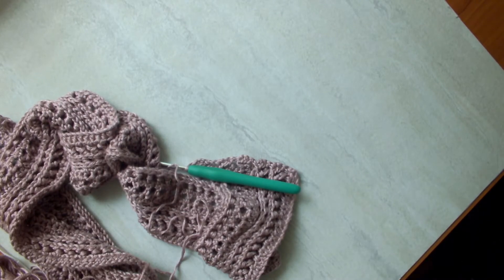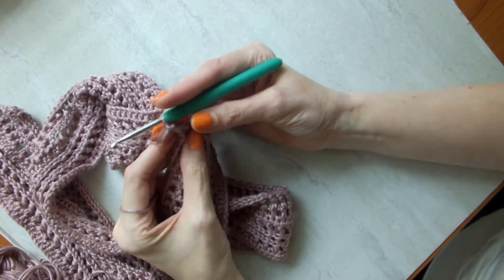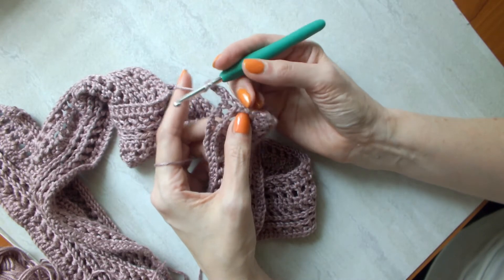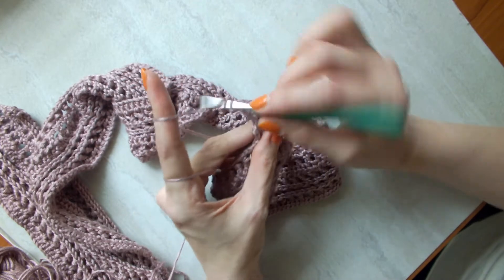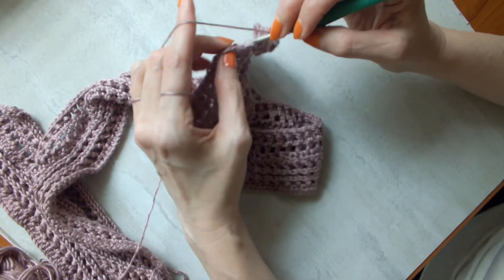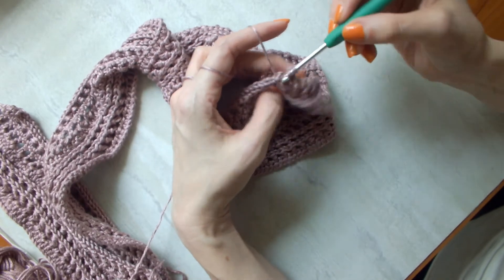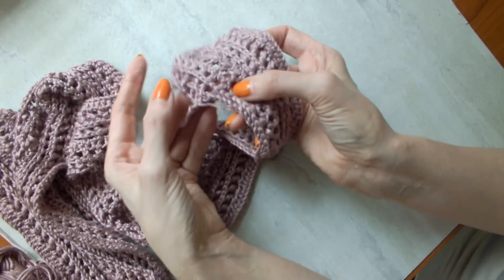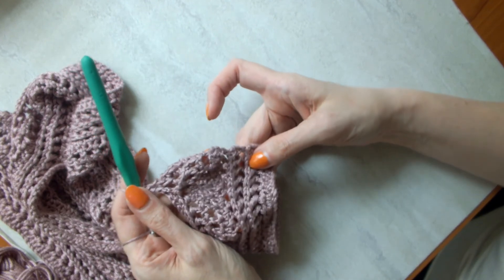How to do a front post and back post double crochet stitch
I have crochet pattern trackers now available! Regular and large print.

In this video I demonstrate how to do a front post double crochet (fpdc) and contrast it with a back post double crochet (bpdc)  showing the texture and dimension it adds to your crochet work.